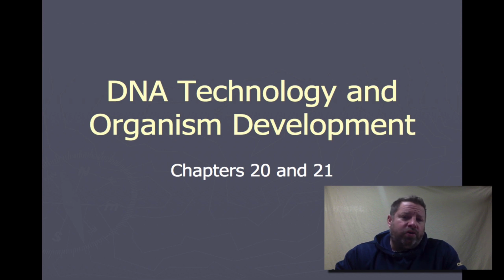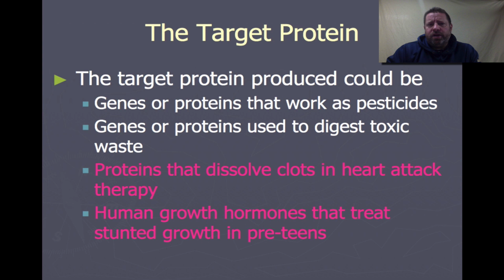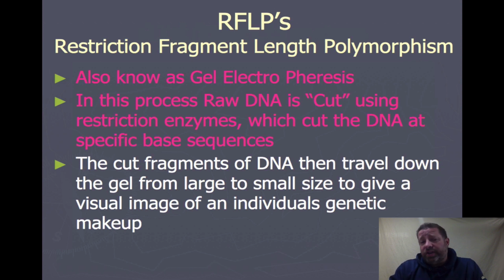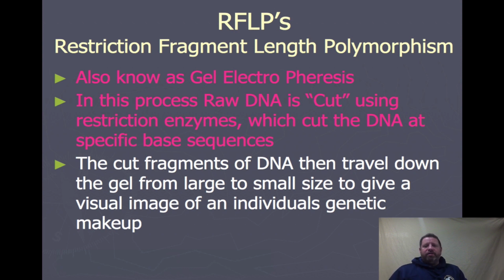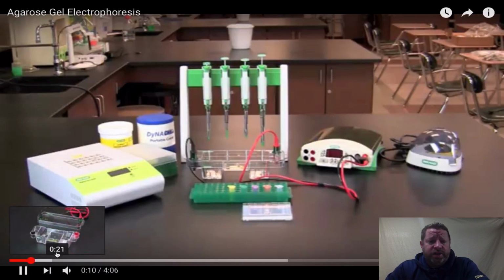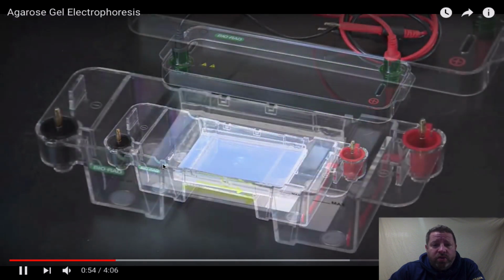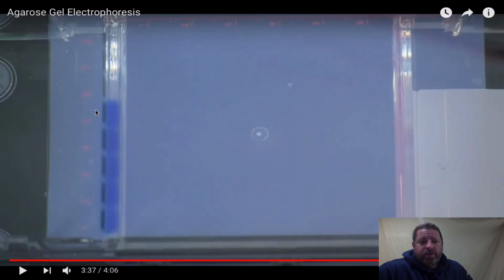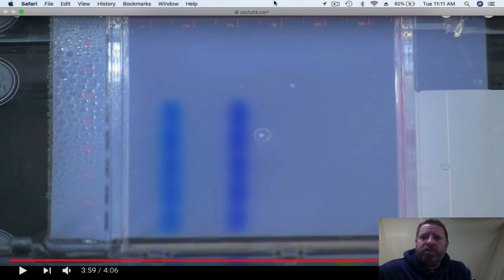AP Biology DNA Tech #1 RFLP part 1